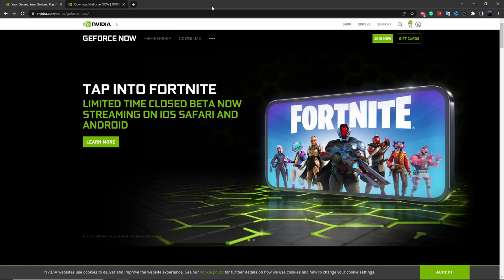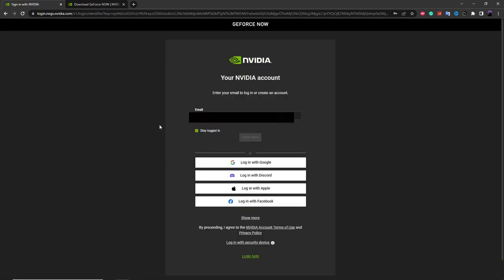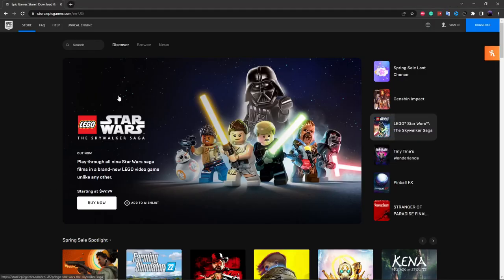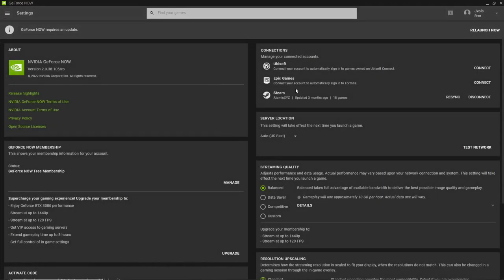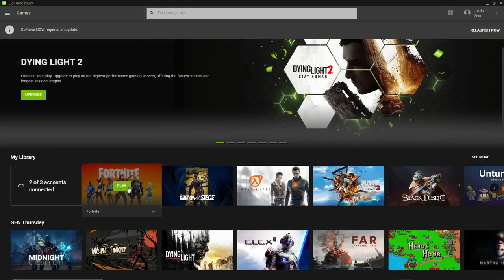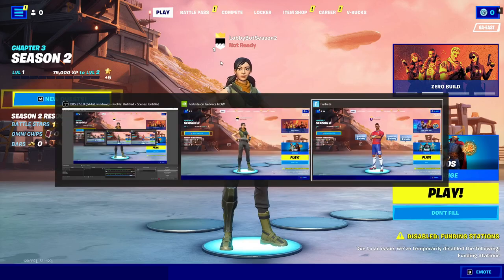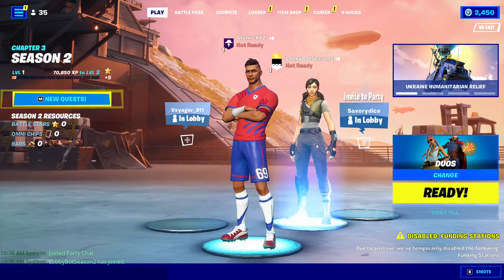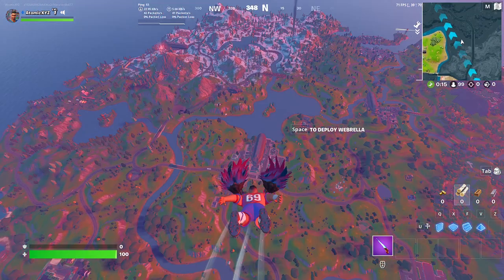How to Get Easy *BOT LOBBIES* in Fortnite Chapter 3 Season 2! (EASY WINS + XP)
Editing Software we use:
Movavi
Photoshop

Thumbnails:
Photoshop

Setups:
AtomicXYZ: